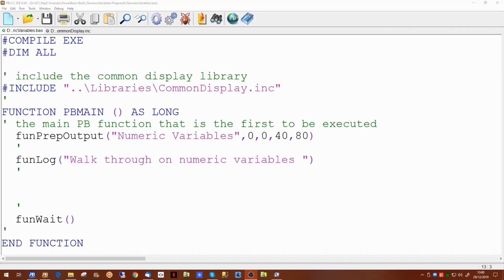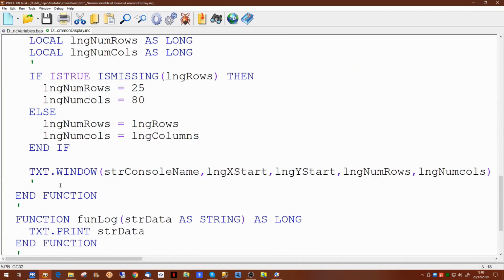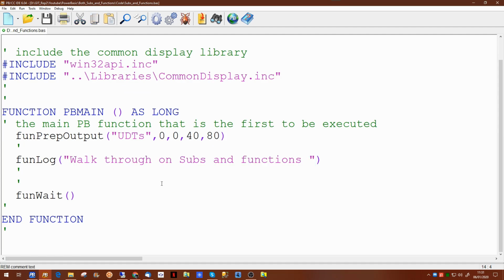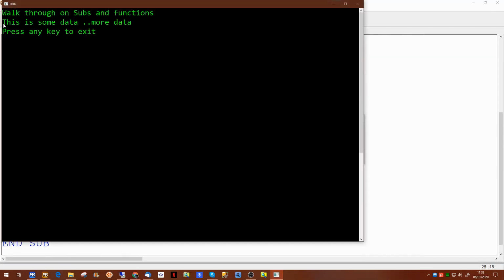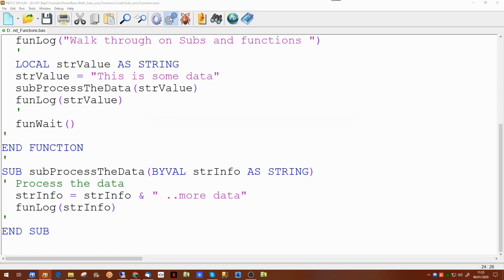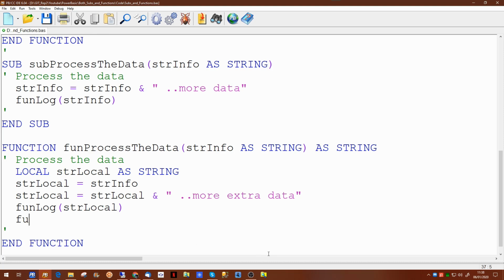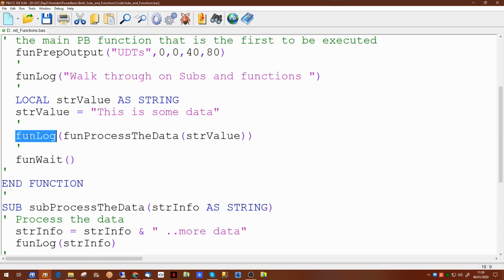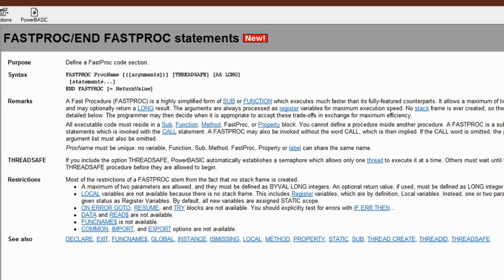PowerBasic Windows & Console Compilers - Subroutines & Functions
This video covers the definition and use of Subroutines and Functions within both the PowerBasic Windows and Console compilers.